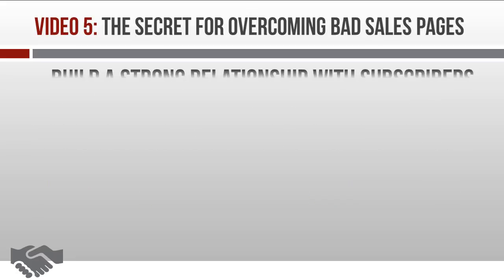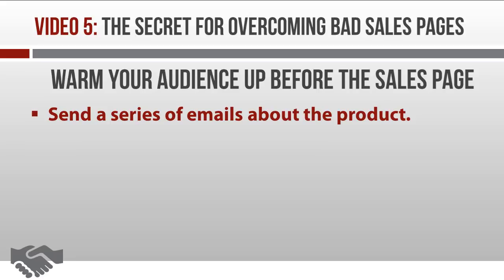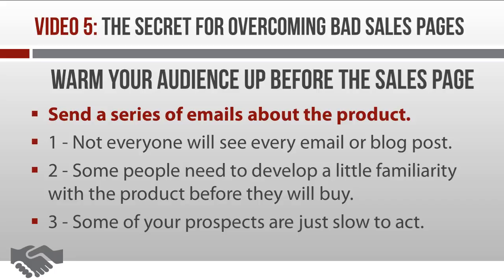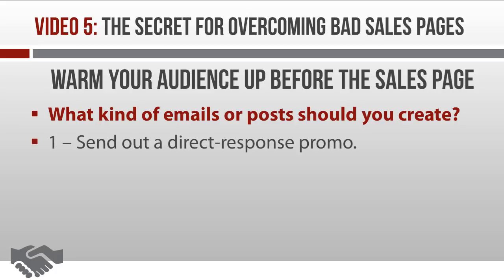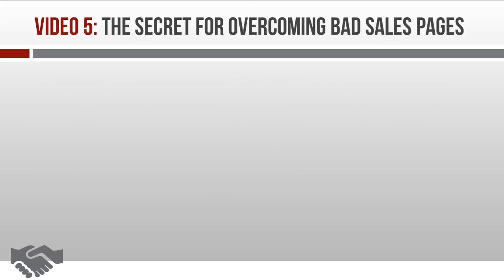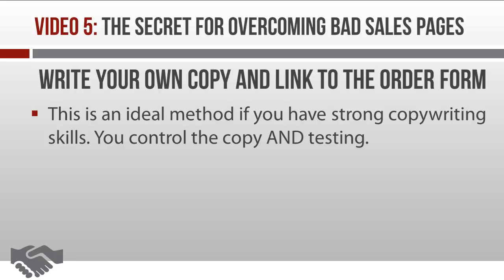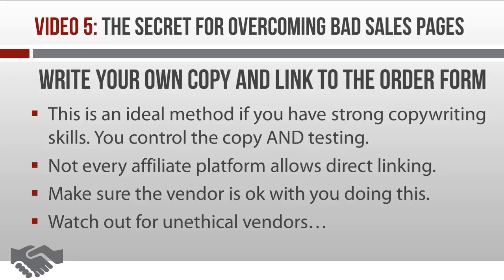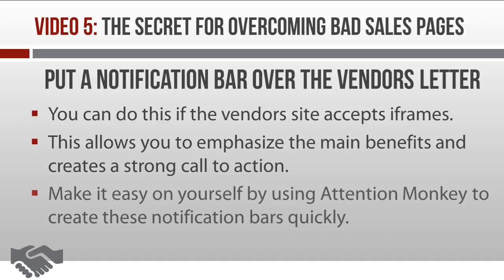Advanced Affiliate Strategies: Video 5 The Secret for Overcoming Bad Sales Pages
Video 5: The Secret for Overcoming Bad Sales Pages  You run into a product that’s the best thing to hit the market since sliced bread. But the sales letter sucks. It looks like a kindergartner scribbled it out.  Here you'll discover four clever tricks for getting high conversions when the vendor gives you a crappy sales letter. This is a sure way to start closing more sales – you’ll love it.

This powerful affiliate marketing video-training goes beyond the basics of setting up your affiliate business. What you’ll discover are the real 'nobody shares' secrets to success. You will learn the advanced marketing strategies used by the net’s top affiliate marketers who are consistently bringing down six and seven figures a year in commissions...

This course will really open their eyes to the truth and massive potential of affiliate marketing. These high quality videos are going to take you by the hand and show you how to quickly skyrocket the productivity of your affiliate marketing business or any other small business. They empower You with the knowledge to get more sales & clients in the shortest time ever, with cost effective Advanced Affiliate Strategies.

The Course consist of 11 HD Video Lectures, Notes, Checklist, Case Studies, Dos and Don’ts and much more.

Please watch the videos listed below in order and complete all the action steps for best results.